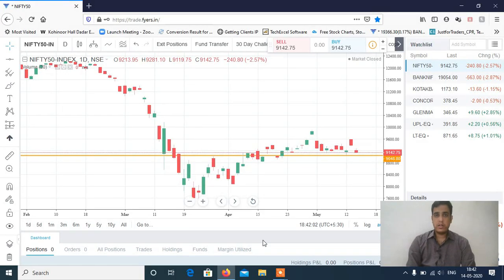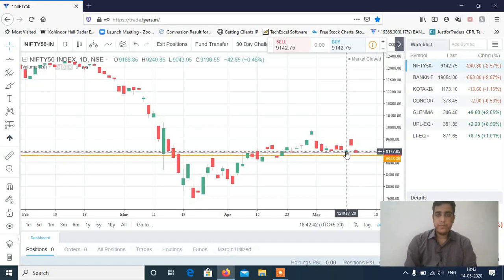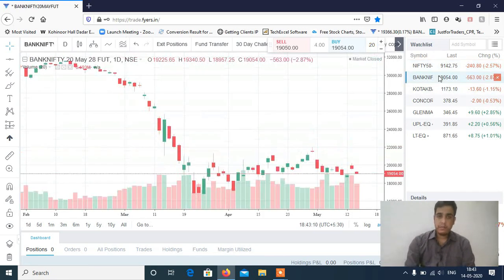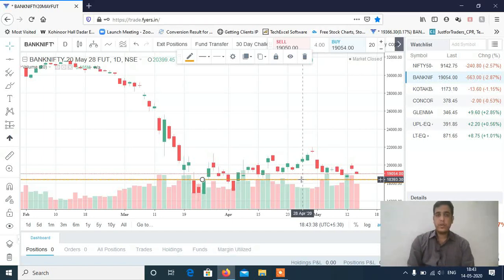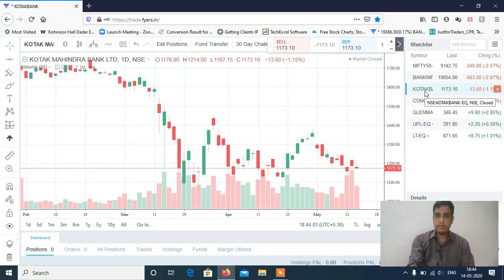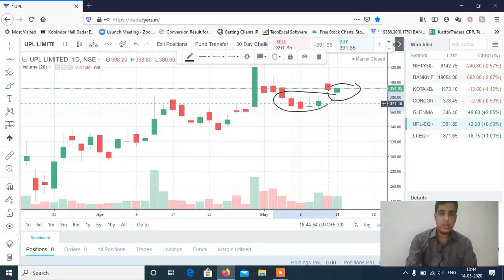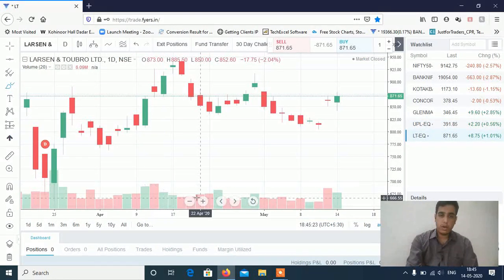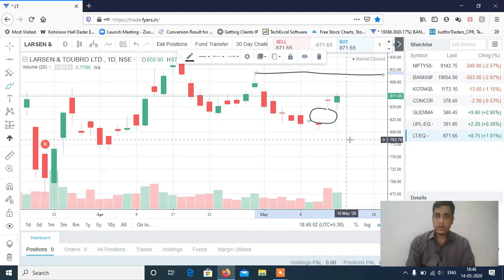Stocks to Trade on 15th May 2020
Alice Blue Online Account with this Link & get Options Selling 10x Intraday Margin with this Link, Futures Intraday 4x Margin & Equity Intraday 10x Margin. Brokerage Rs. 20 Per TRADE